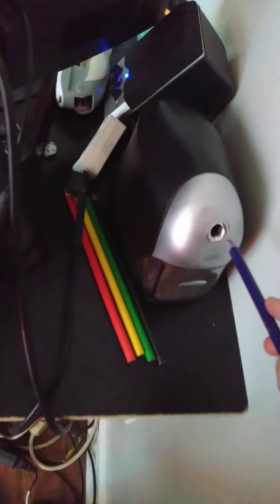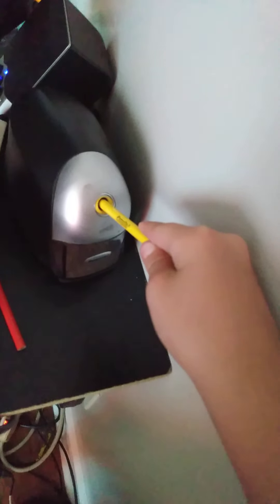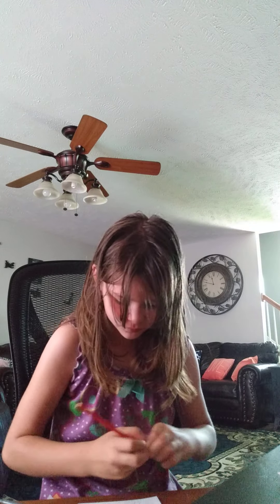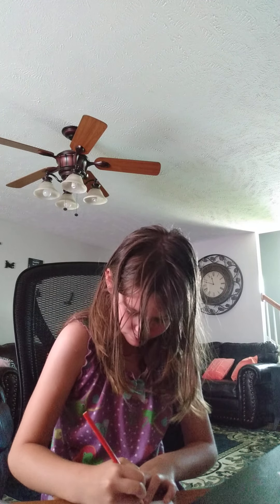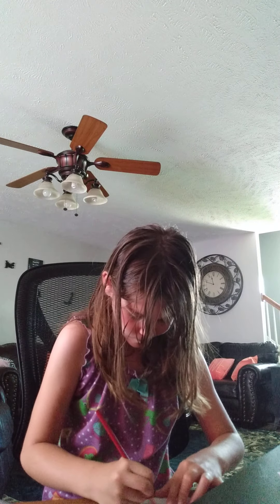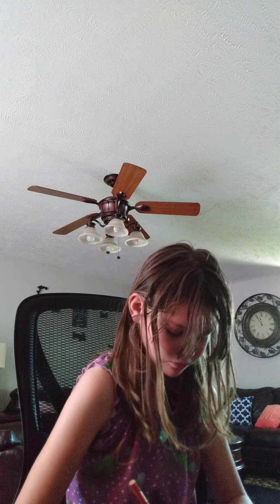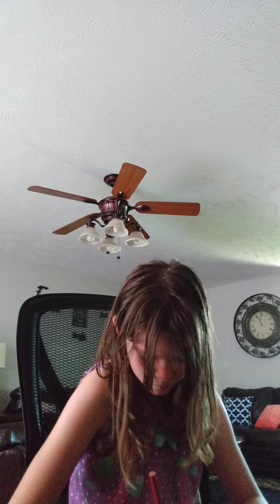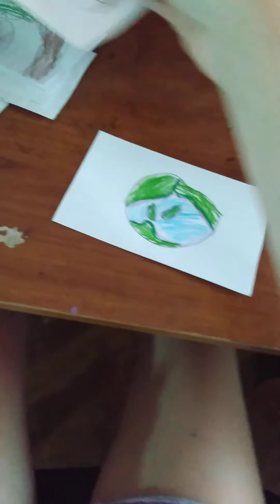dehind the sinds